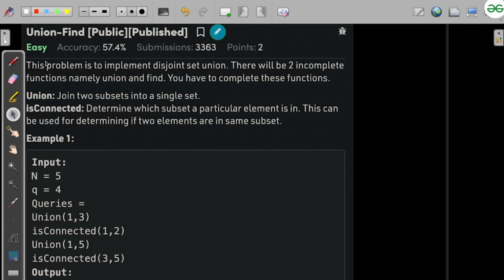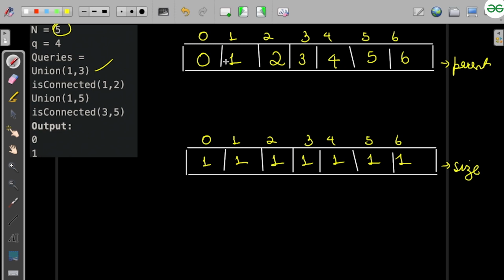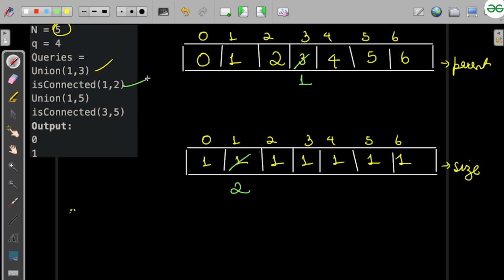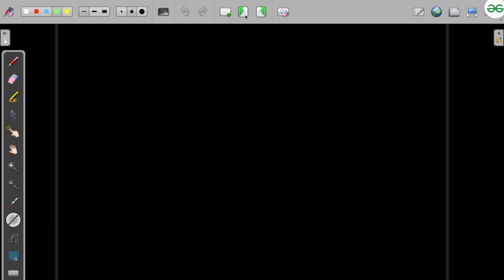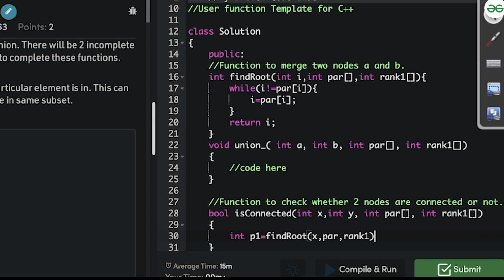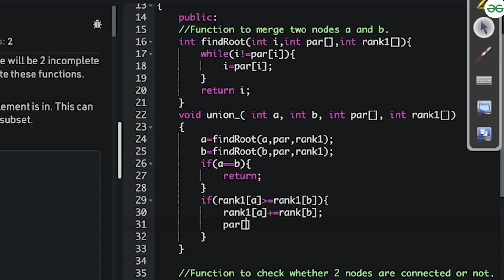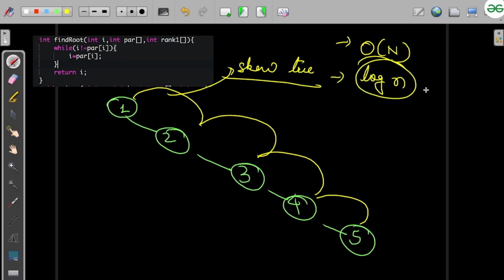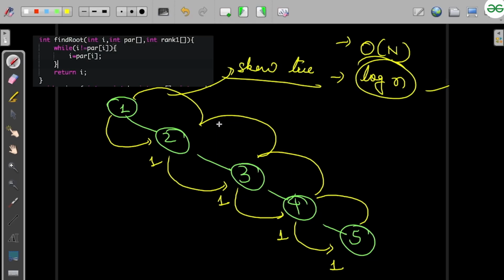Union-Find | Problem of the Day: 09/06/22 | Siddharth Hazra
Getting bored just watching? Start practicing on your own